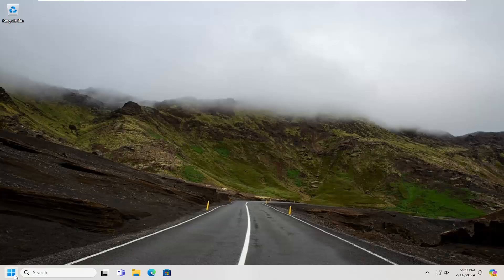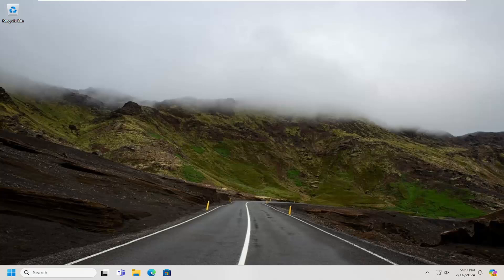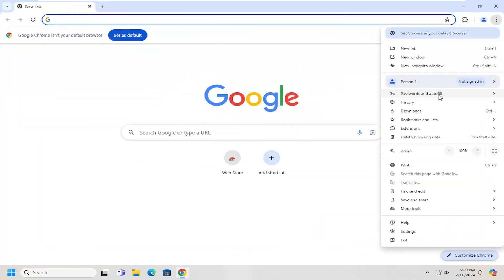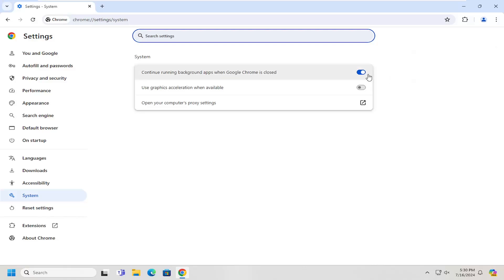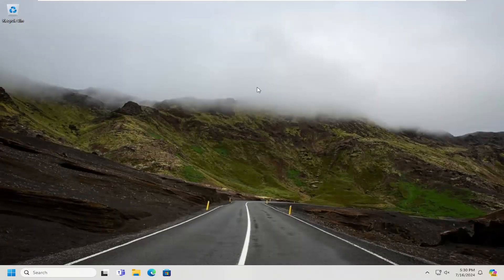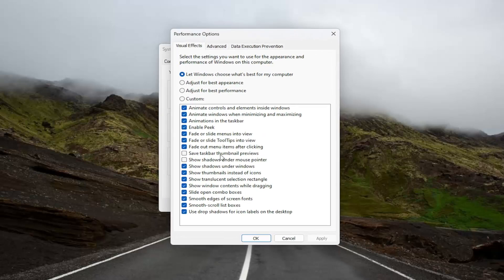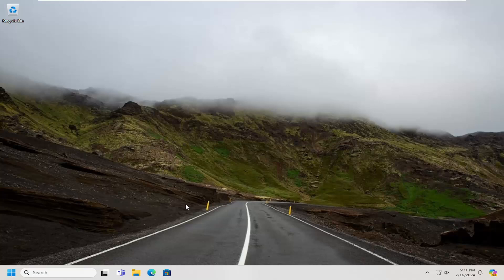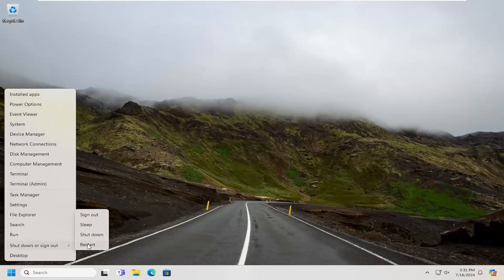Text Not Displaying Correctly in Chrome on Windows 11/10 [Solution]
If the Fonts or Text is not displaying correctly in the Google Chrome browser on Windows 11/10 then this tutorial may be able to help you. The issue could occur if the Font settings have been disturbed.

Issues addressed in this tutorial:
text not displaying correctly in chrome (windows 10)
text not displaying in chrome
text not showing on chrome
chrome not displaying text correctly
chrome text not displaying
chrome text not showing
chrome text not displaying correctly
google chrome not displaying text properly
google chrome not displaying text
google chrome text not displaying properly
can't see text in chrome